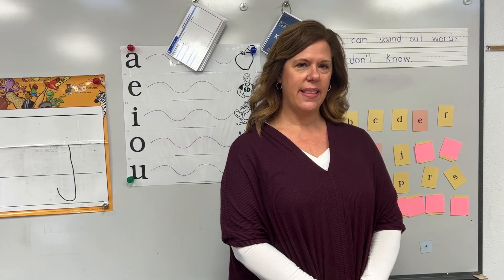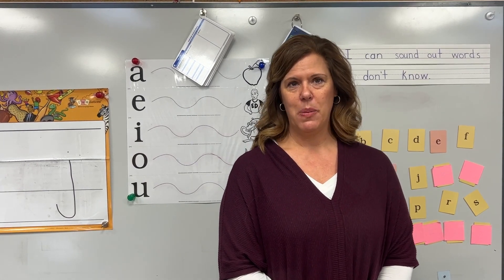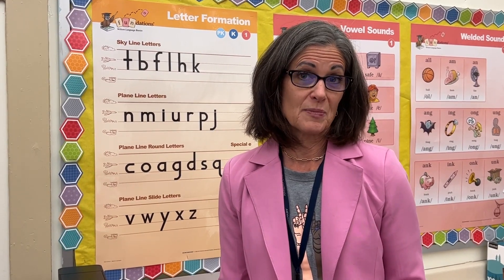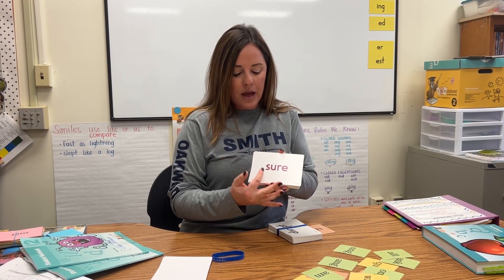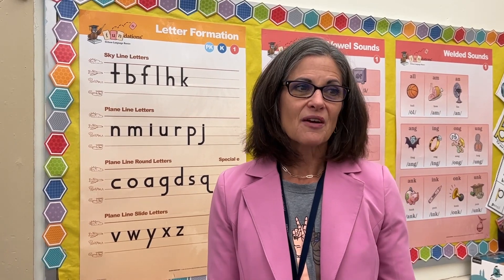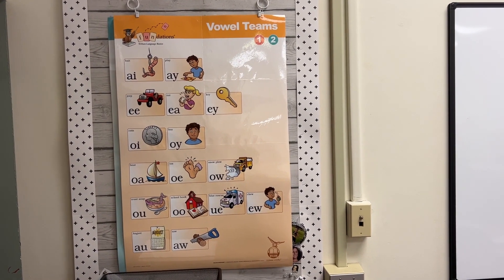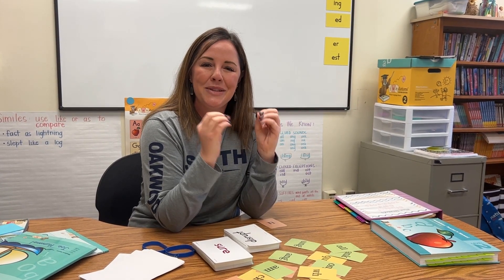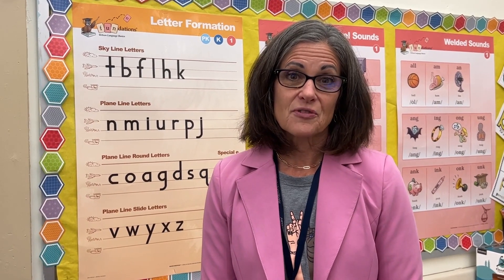2022 November Curriculum Showcase